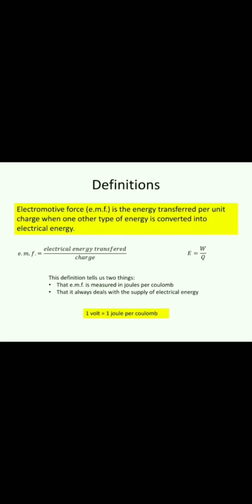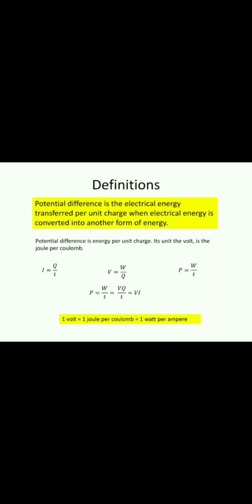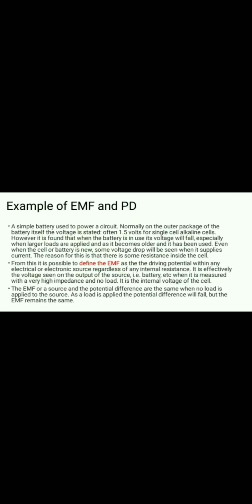Difference Between Electromotive Force and Potential Difference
In this video we have to see What is e.m.f ,potential difference and their Difference.